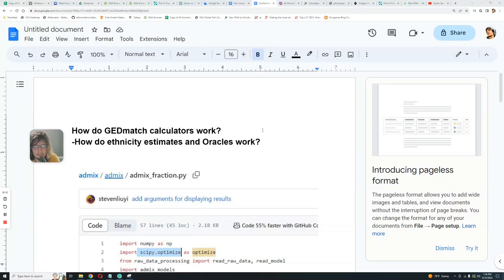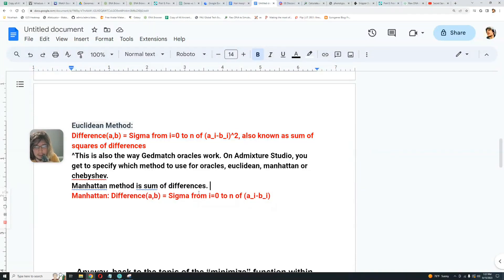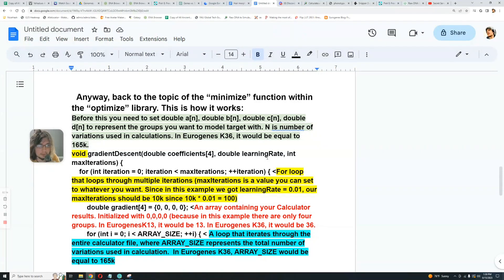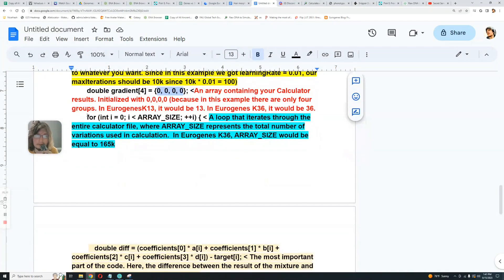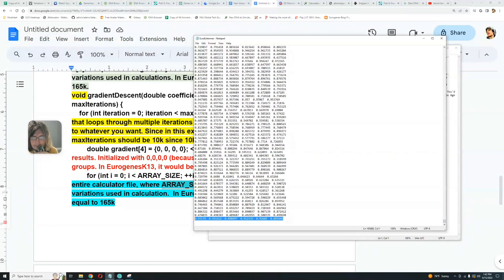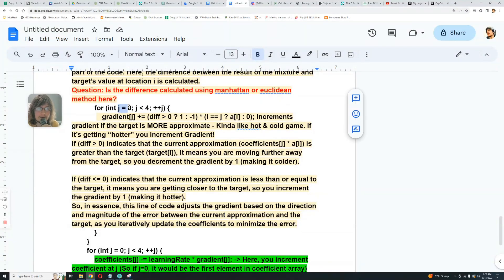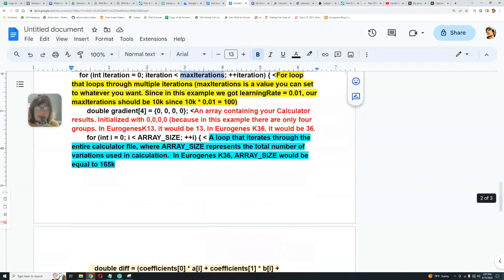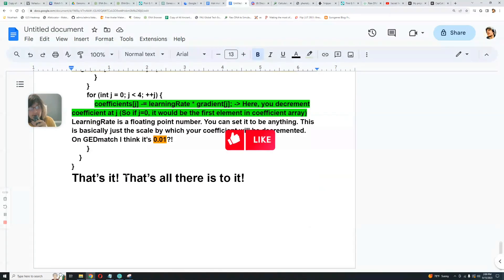How do GEDmatch calculators work?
This video is about the various Linear Algebra methods used by GEDmatch to provide ethnicity estimates and oracles.